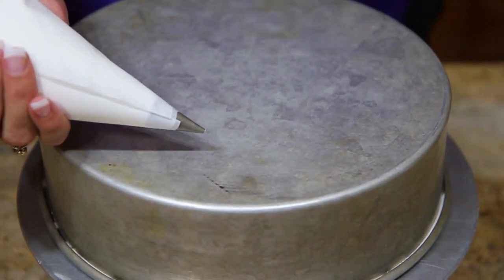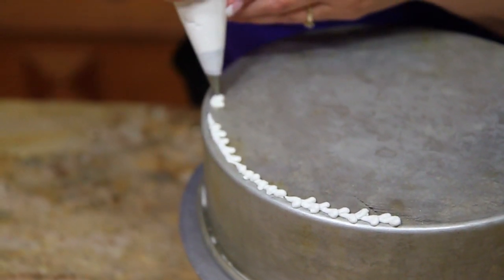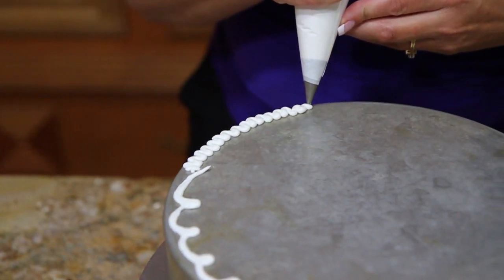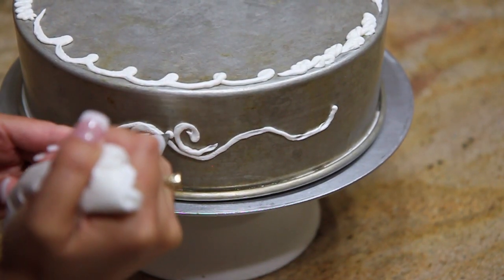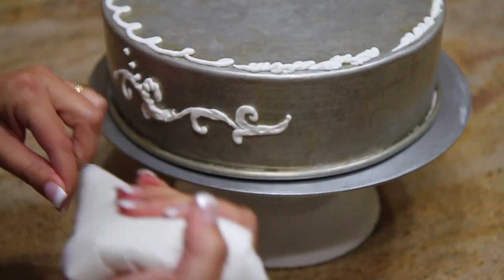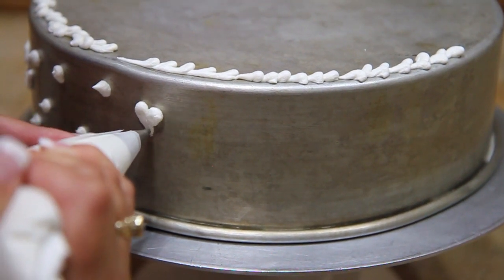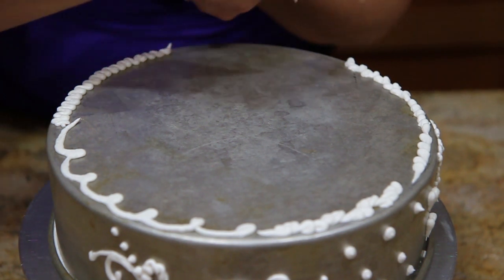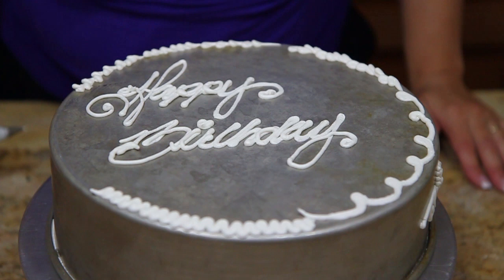How to Use a Writing Tip With Buttercream / Cake Decorating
Liz Larson Demonstrates How to Use a #4 Writing Tip.
A basic tutorial on how to use a #23 star tip.

Royal Icing
3 eggs whites room temperature
1 pound powdered sugar (confectioners)
1 teaspoon cream of tartar

DECORATING BUTTERCREAM
2 CUP SHORTENING  (SWEETEX)
1 CUP MILK (CANNED MILK IS GOOD)
2 TSP VANILLA
1 TSP. ALMOND EXTRACT
½ TSP.BUTTER FLAVORING
3 LB. POWDERED SUGAR
2 tsp. salt

Piped on icing techniques. 25 year Commercial Cake Decorator and instructor provides step by step visual of cake decorating processes, tips , and tools as well as products. Liz teaches how to properly construct the cake for stability and delivery, sharing tried and true methods. These videos are a fun mix of Food, Technique and Artist Flare. Liz Larson, Jacobson68, the art of frosting,  theartoffrosting.blogspot.com